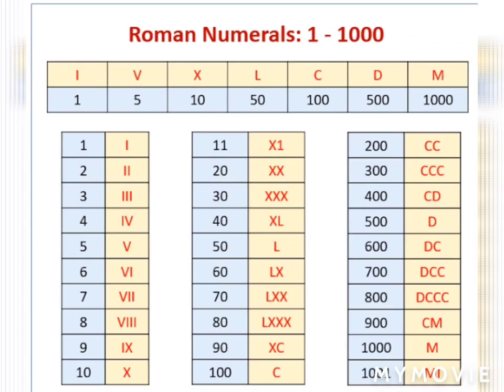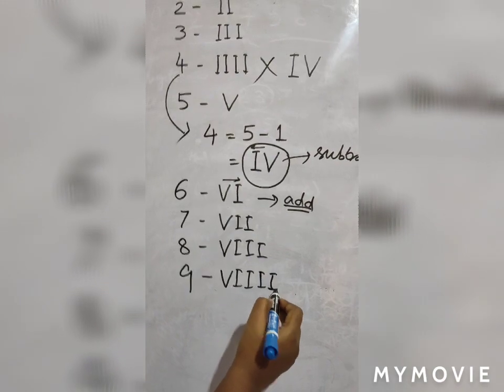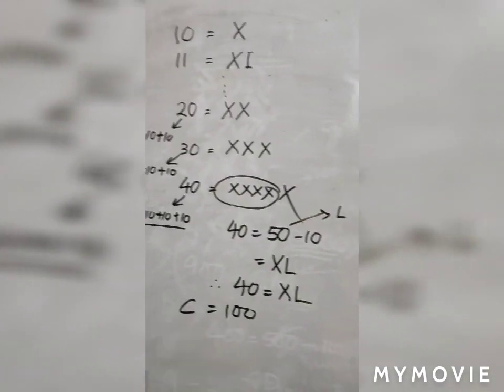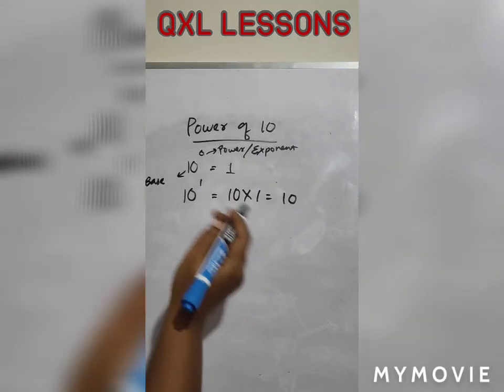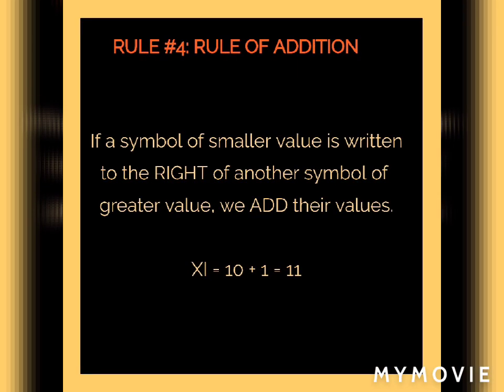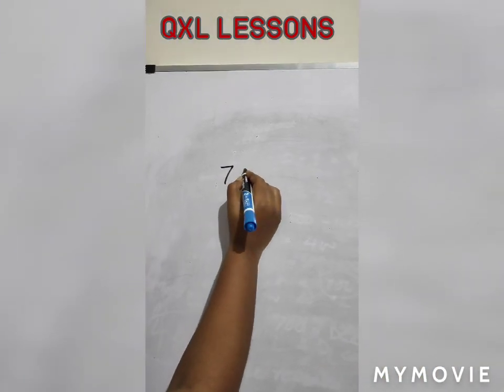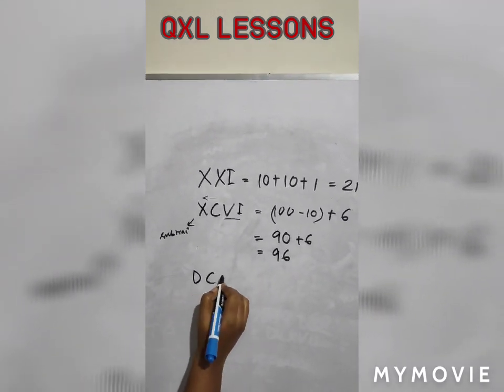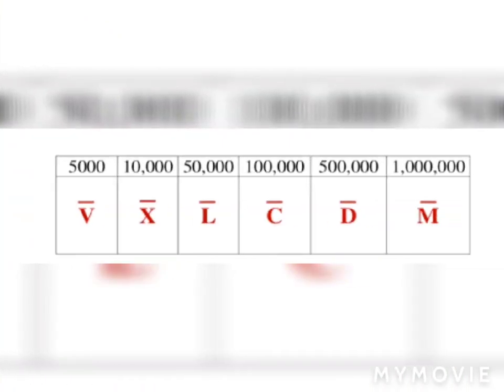ROMAN NUMERALS: PART 2 | QxL LEARNING ACADEMY | SEE THIS & U will NEVER FORGET ROMAN NUMERALS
Greetings from QxL Learning Academy !!

This is the 2nd part of the lesson on "ROMAN NUMERALS"..Here you will learn how to write Roman Numerals & the set of RULES for writing it correctly !! If you learn this way you will never forget Roman Numerals !!

Check out the PART 1: Knowing the Basics of Roman Numerals in the link 👇for better understanding

2. Knowing our Numbers: Part 1-

HAPPY LEARNING !! 😊

If you find the video useful pls

To register with our online classes write to us at: 📧

TASK: Post as comment

1. Write the Roman Numeral for
* 1346
* 184
2. Write the Hindu- Arabic Numeral for
* CDI
* LXXXIX